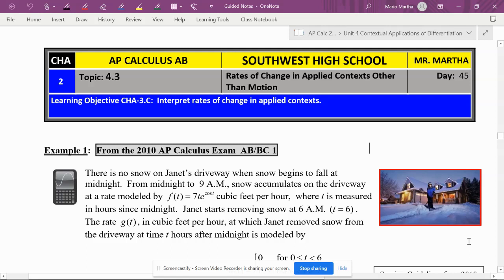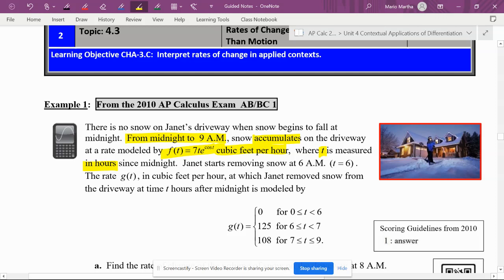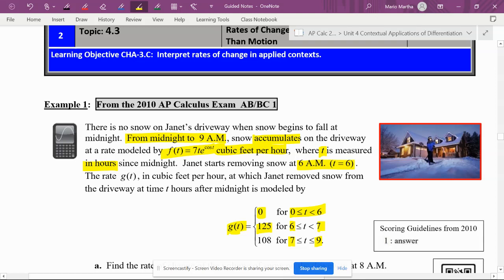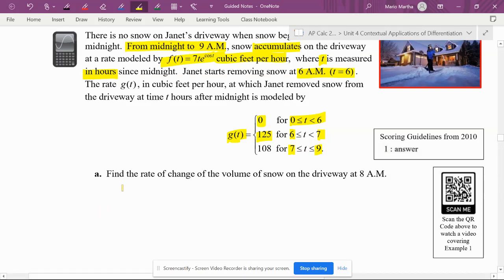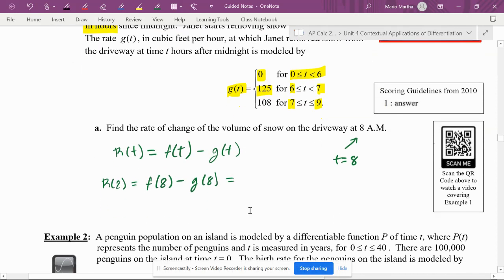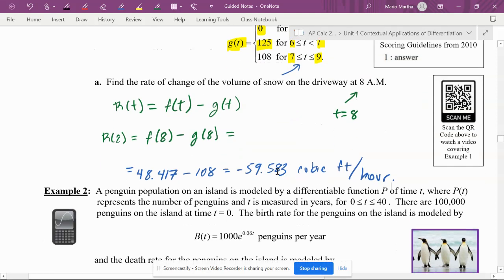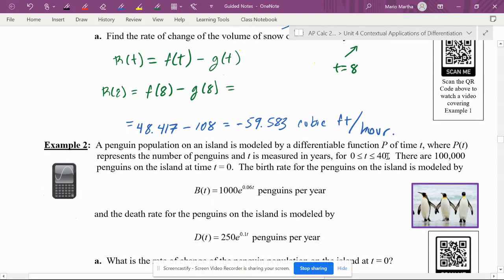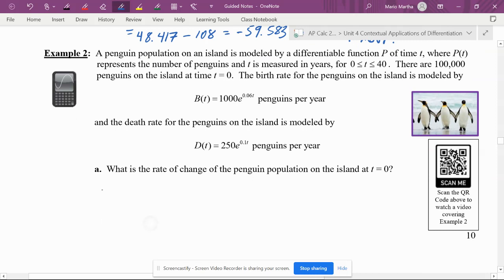4.3 Part 1